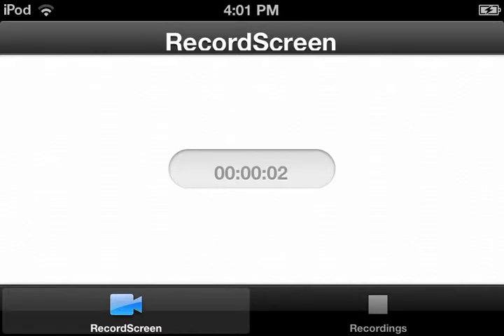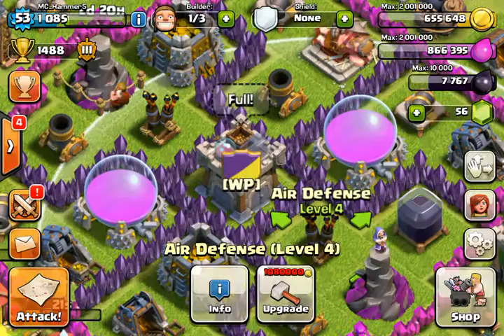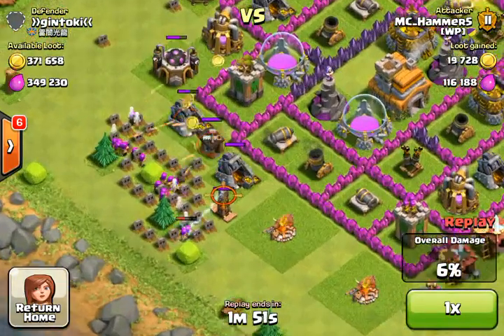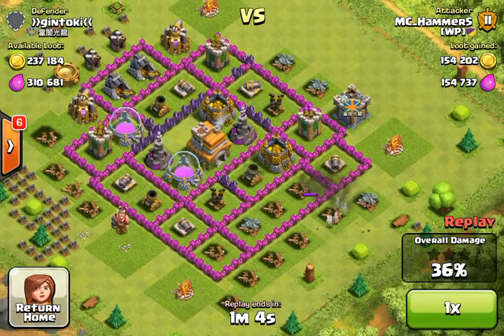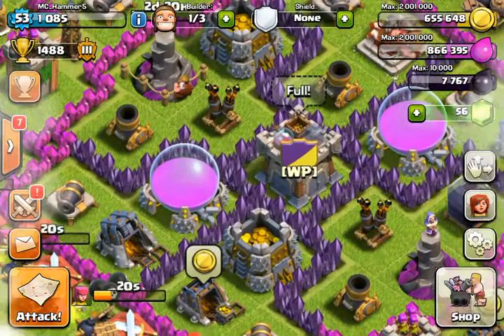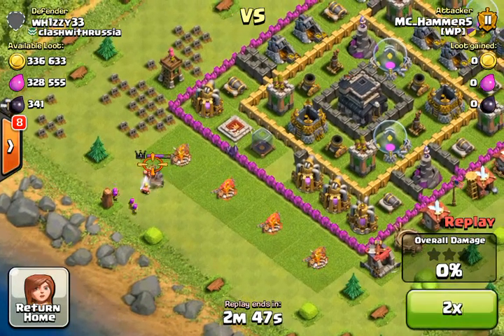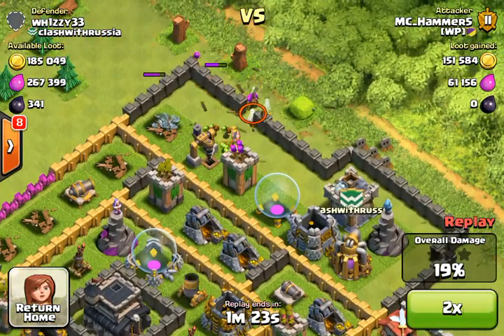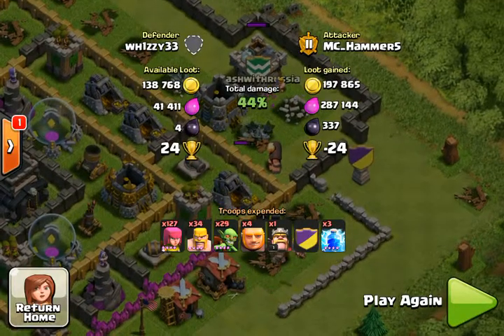New Series! Lets Play clash of clans #1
Hey guys here is my new series to my channel 'Lets play'